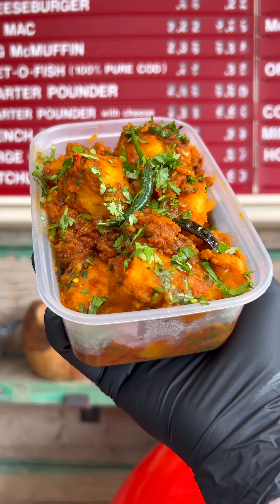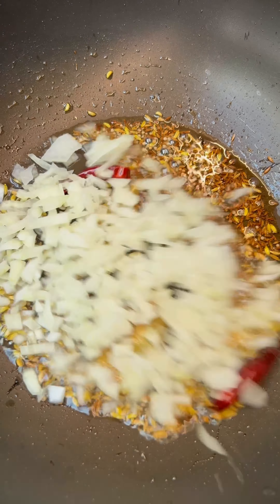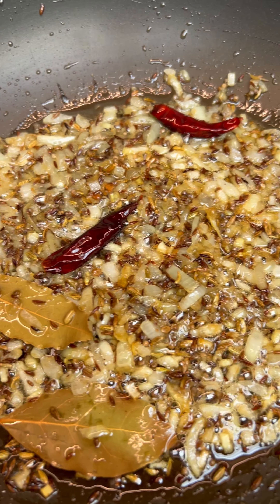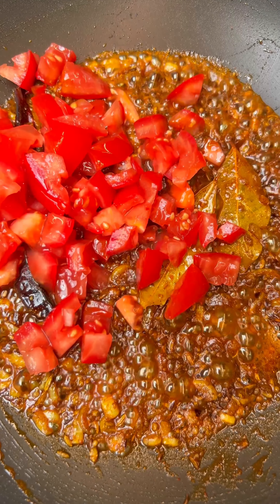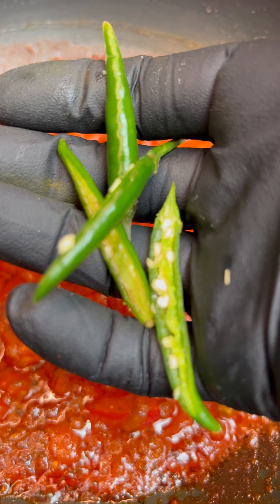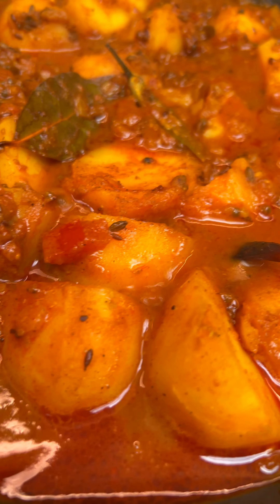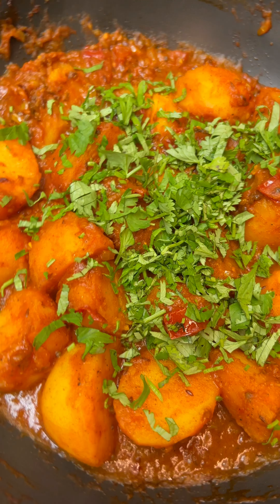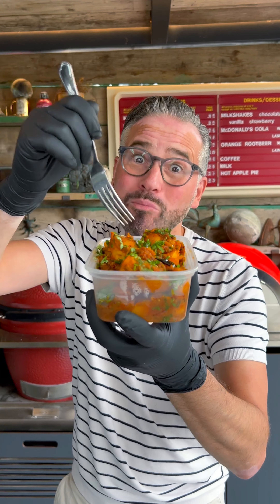Bombay Potatoes (BIR Style)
This is a classic Side dish in most British Indian restaurants.

Bombay potatoes (serves 4)

800g Maris Piper potatoes
50ml oil
1 tsp. mustard seeds
1 tsp. cumin seeds
1 tsp. fennel seeds
2 bay leaves
2 dried Kashmiri chillies
1 small onion diced
1 heaped tsp. garlic and ginger paste
1 tbsp. garam masala
½ tsp. turmeric
1 tsp. Kashmiri chilli powder
2 tomatoes chopped
1 tbsp. tomato puree
300ml boiling water
2 fresh green chillies
Fresh coriander chopped to garnish

Method:

1: Par-boil the potatoes for 6 minutes then drain and set aside.

2: Temper the whole spices in the oil over a medium heat for a minute then add in the onion and garlic and ginger paste. Add a good pinch of salt then cook for five minutes. Sprinkle in the garam masala, turmeric and Chili powder to taste then cook for a minute, throw in the chopped tomatoes and the tomato purée which has been mixed with the water and bring up to a simmer. Add the fresh chilies and the par-boiled potatoes, then pop on a lid and cook over a low to medium heat for 25-30 minutes until the potatoes are cooked through. Finally garnish with some fresh coriander.